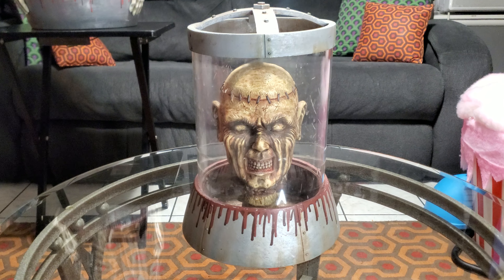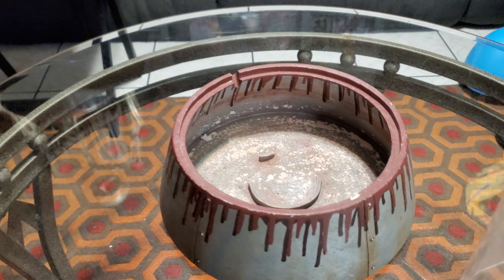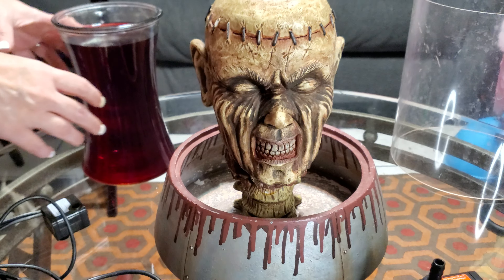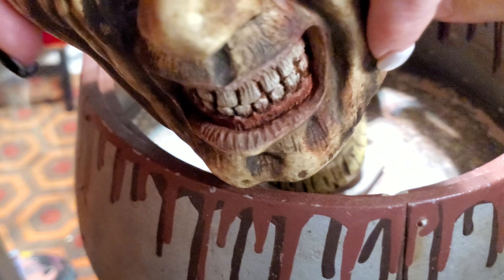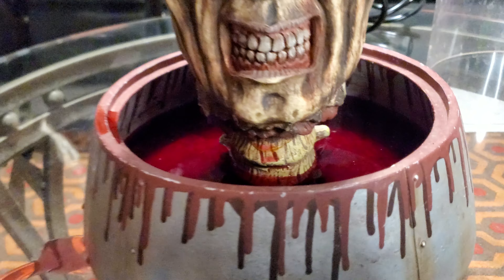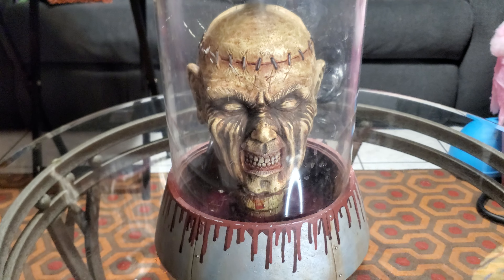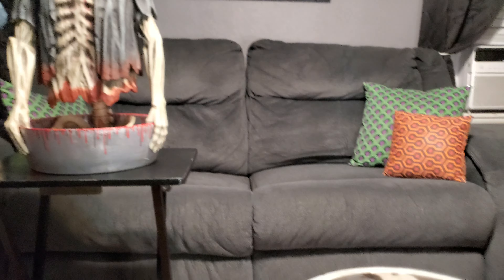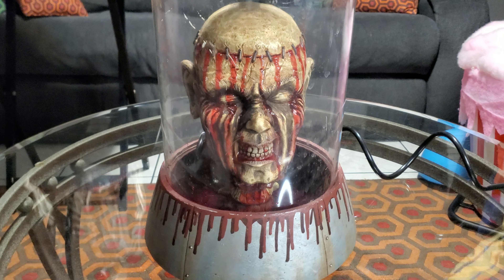2006 Spirit Halloween "Bleeding Head Fountain" Horror Prop Setup & Display / Review Video 4k